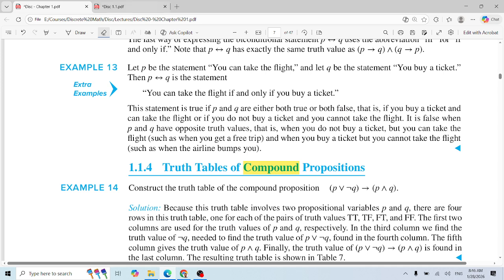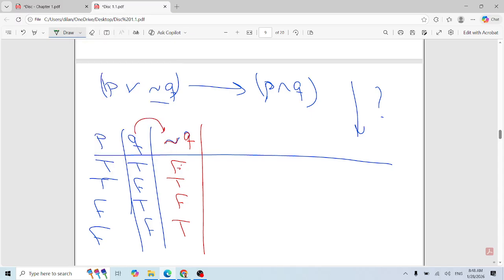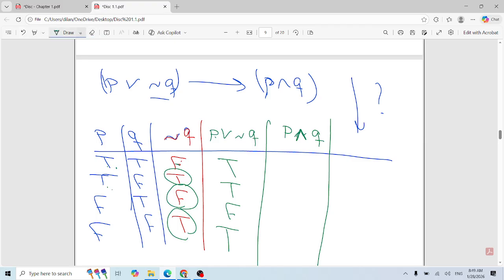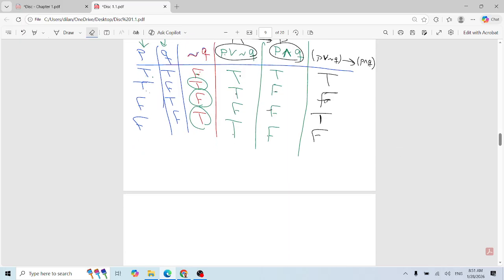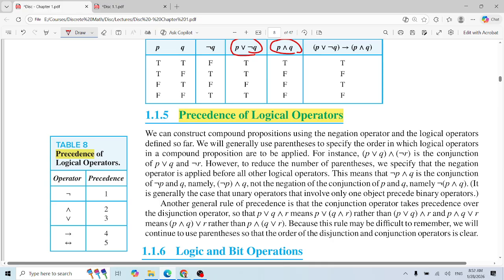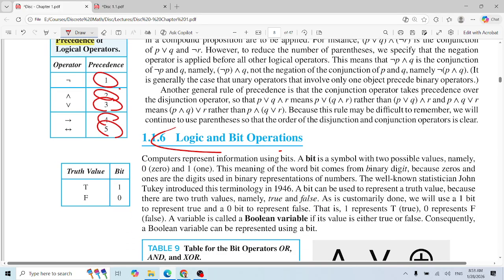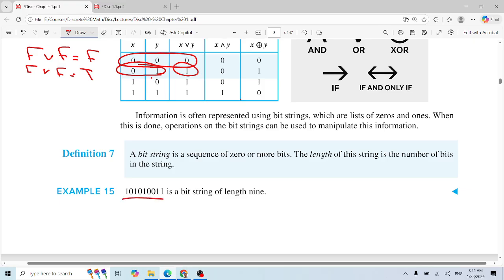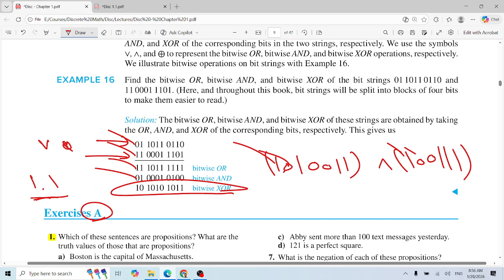Discrete Structures 1.1 B Propositions Logic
Discrete Structures 1.1 B
Propositions Logic